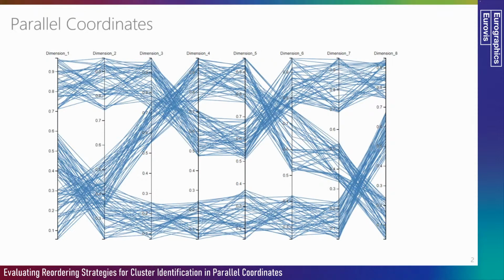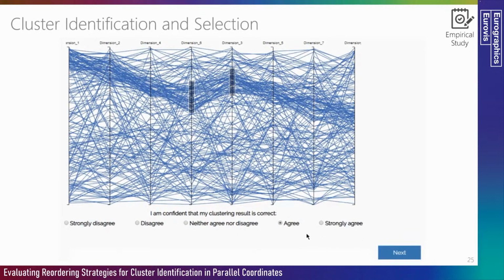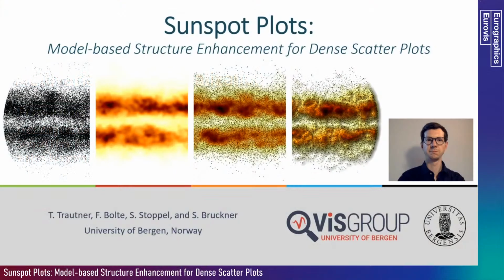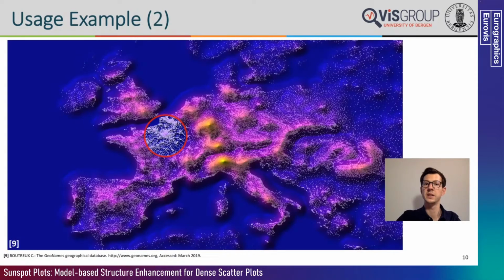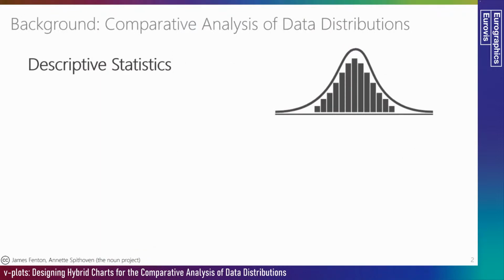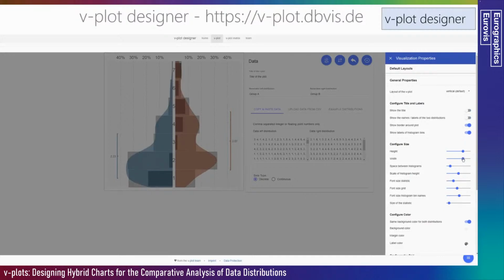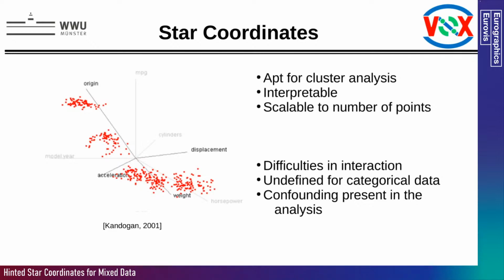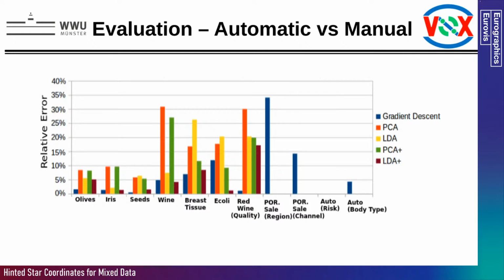EV / Full Papers 1 / Multivariate Data Visualization / Tuesday 9:00-10:30